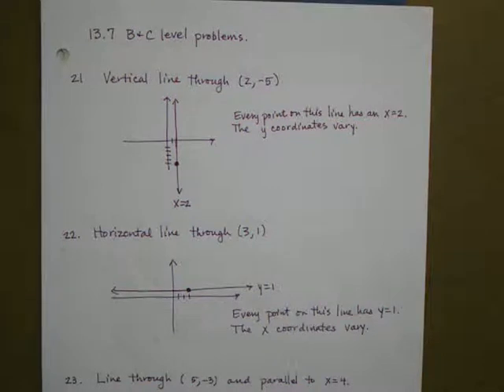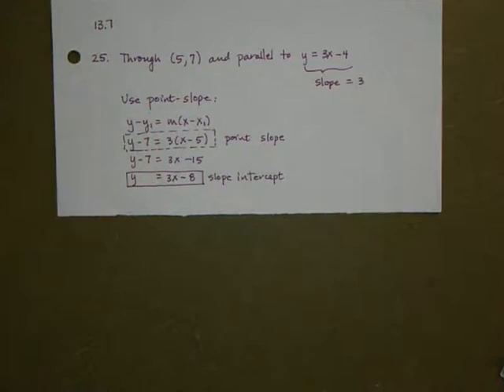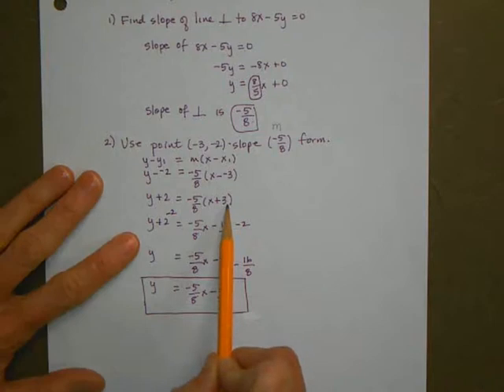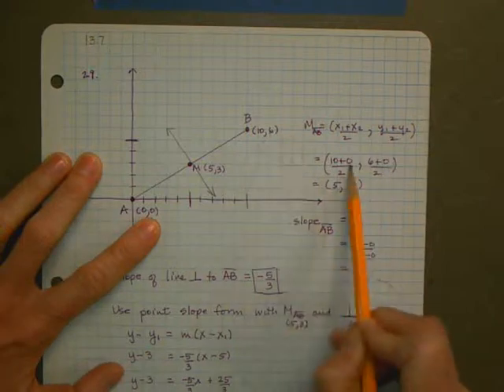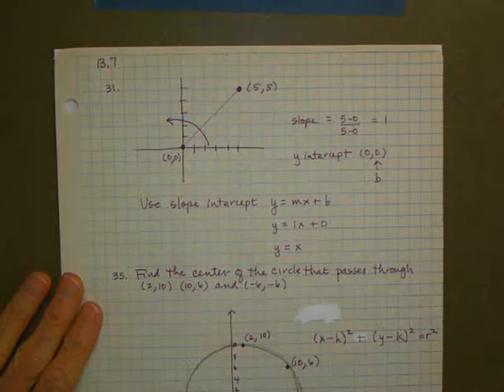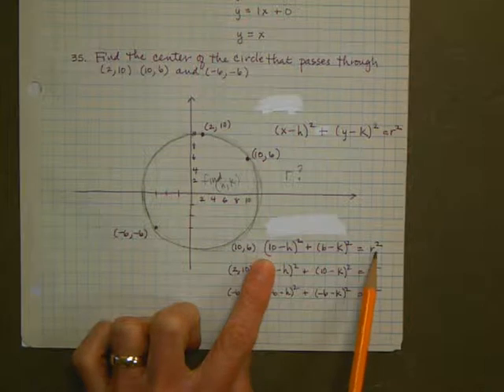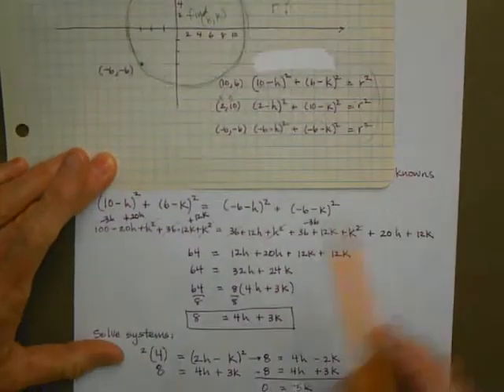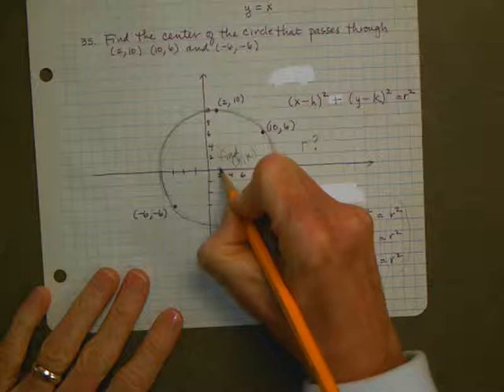13 7 a and b2015 Apr 17 Fri 14 54 50